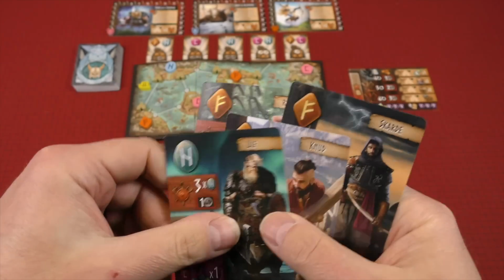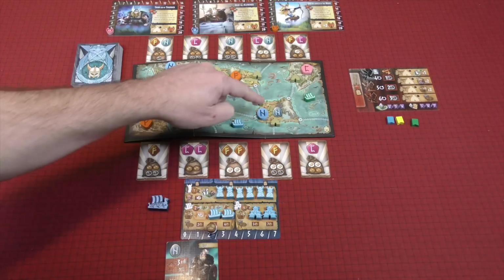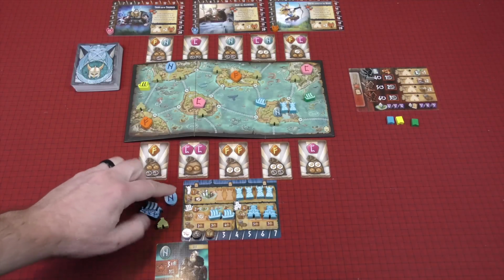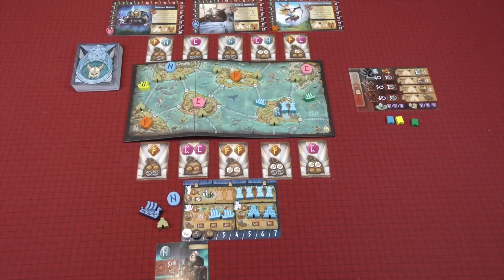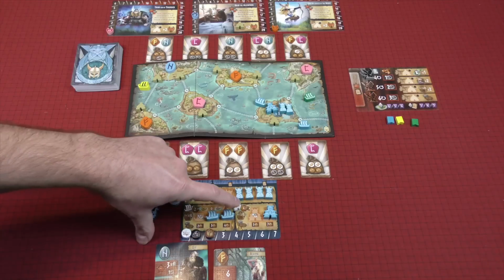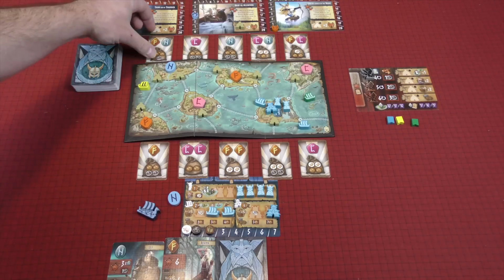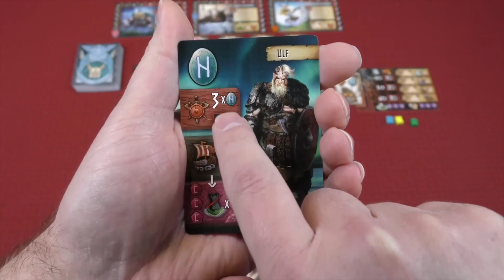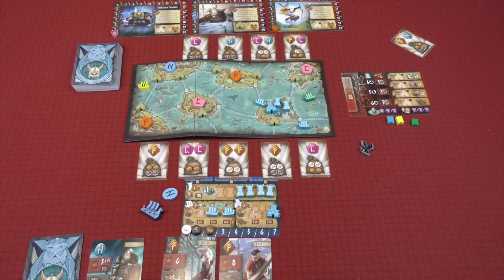Tiny Epic Vikings Review: On The Road To Rune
Mike DiLisio takes a look at Tiny Epic Vikings!

0:00 Intro
0:38 Overview
12:53 Final Thoughts